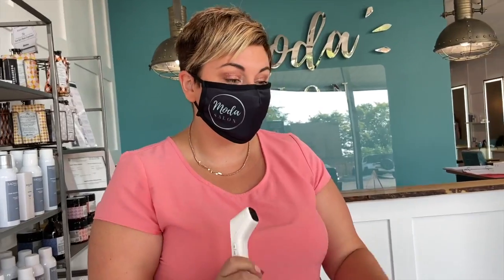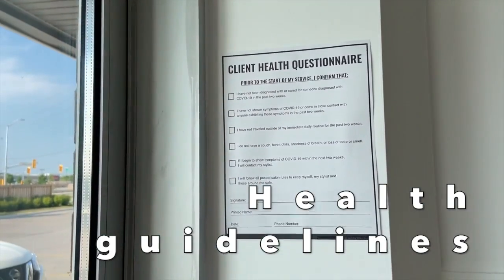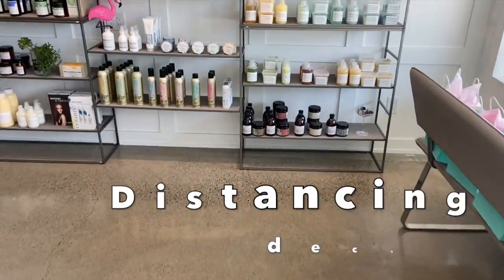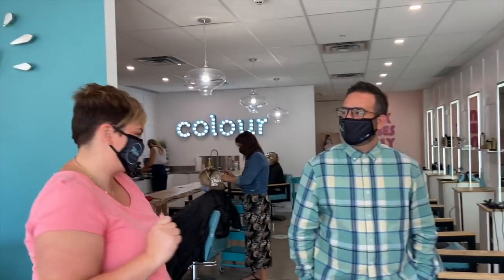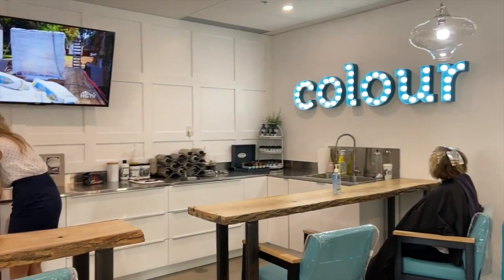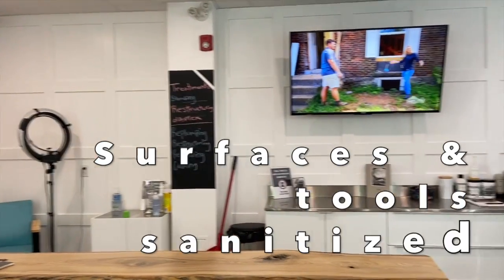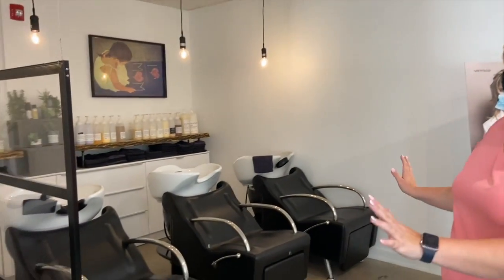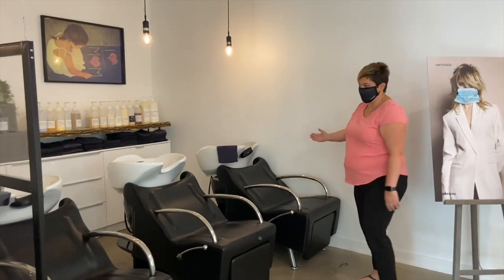Shop Clarington with Confidence (Ep 14): a visit to Moda Salon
Chantelle and Kris walk us through how they are ensuring a safe visit at Modal Salon, Bowmanville.